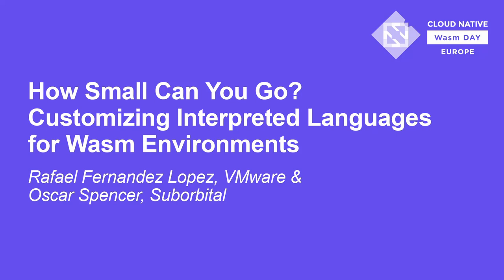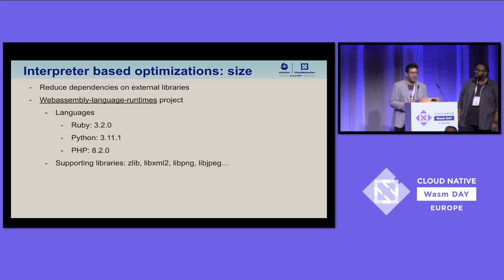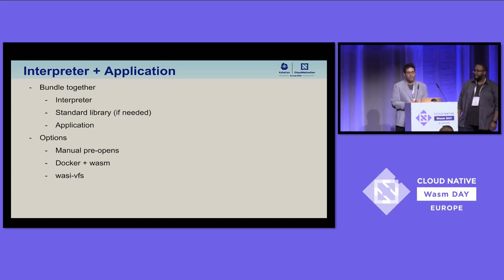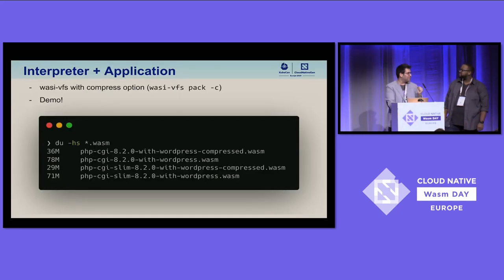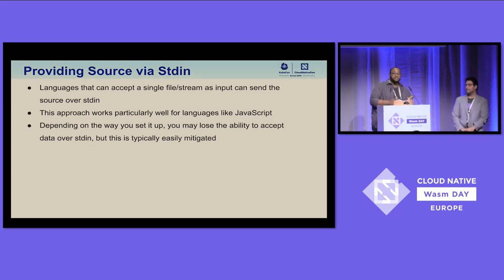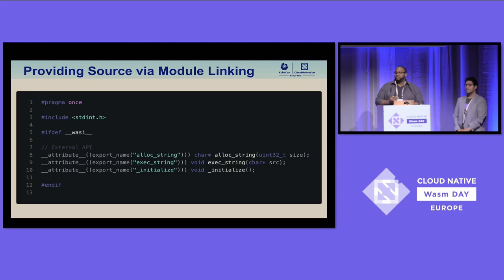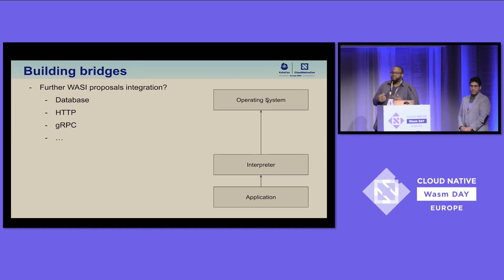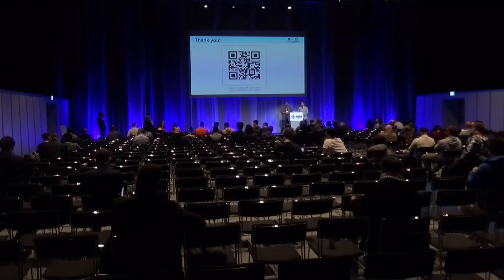How Small Can You Go? Customizing Interpreted Languages fo... Rafael Fernandez Lopez & Oscar Spencer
How Small Can You Go? Customizing Interpreted Languages for Wasm Environments - Rafael Fernandez Lopez, VMware & Oscar Spencer, Suborbital

This talk will explore how to customize interpreters for popular language runtimes to target serverless, embedded and resource-constrained WebAssembly environments. WebAssembly and WASI bring many benefits to developers and operations teams. The former are able to reuse their code with no or minor adaptations, whereas the latter can deploy on safer environments, thanks to sandboxing features and a capabilities-oriented security posture. As WebAssembly becomes popular among traditional interpreted languages such as Python, Ruby and PHP there is a growing need to optimize their deployment. This involves both shrinking the size of the deployable modules, including the interpreter and supporting libraries, as well as building bridges to access platform-specific functionality that needs to be exposed to the developer, typically via host functions. This talk will provide an overview of current best practices and provide practical examples of running interpreted languages in popular serverless platforms.